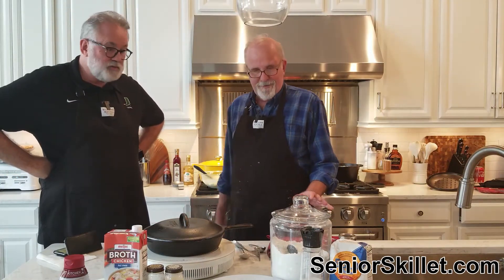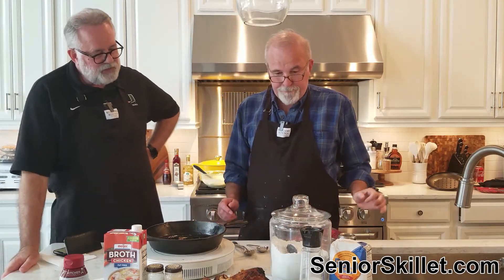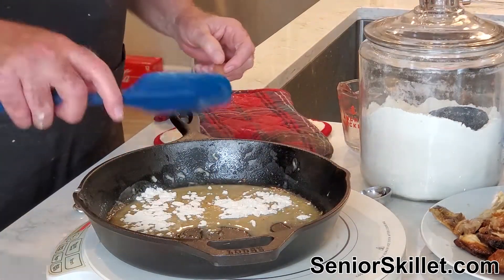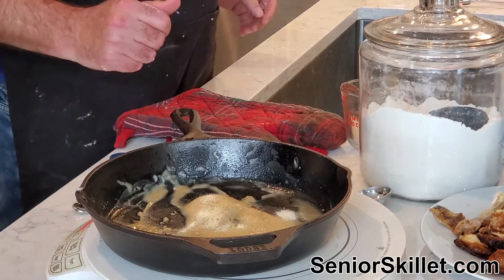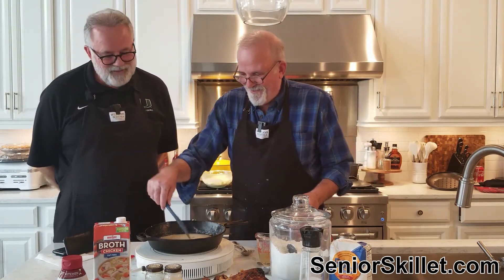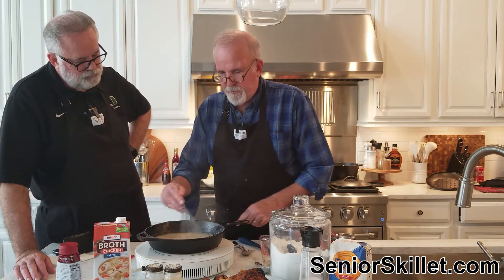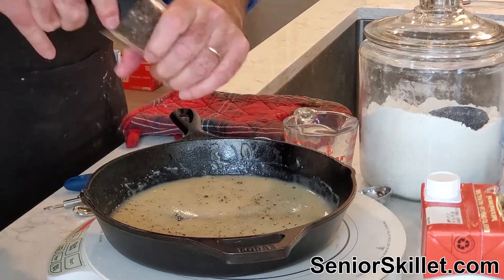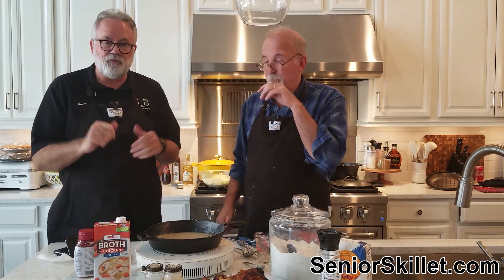Chicken Gravy - SeniorSkillet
Easy Chicken Gravy is a simple homemade recipe every cook needs. Our Chicken Gravy is delicious, smooth and is a necessity for so many successful recipes.
if you missed a measurement, want to read the written recipe or want to see finished pictures.